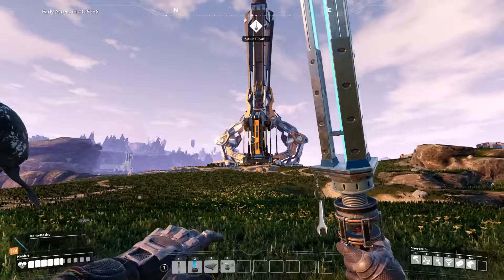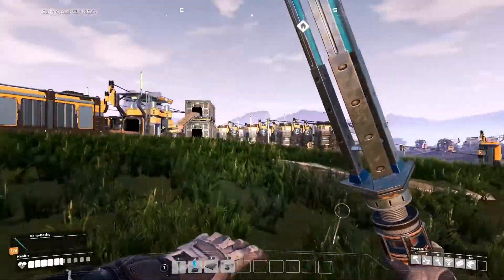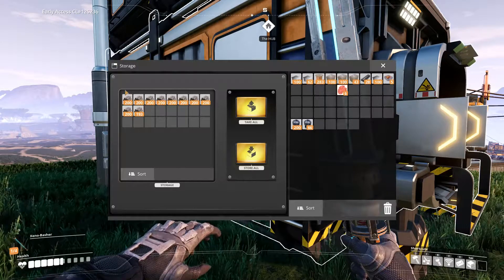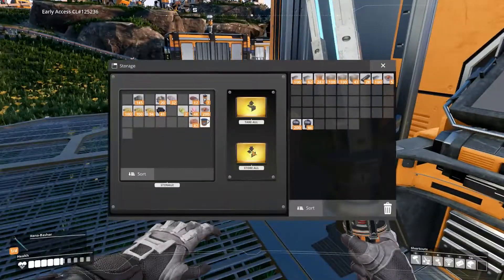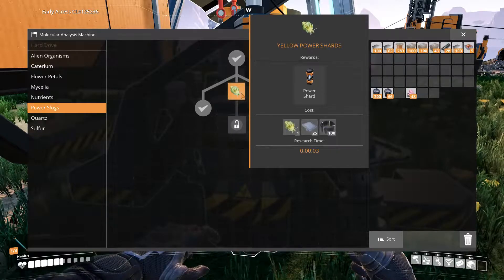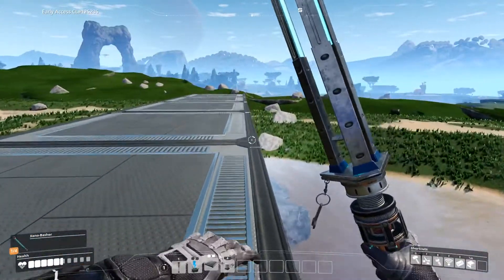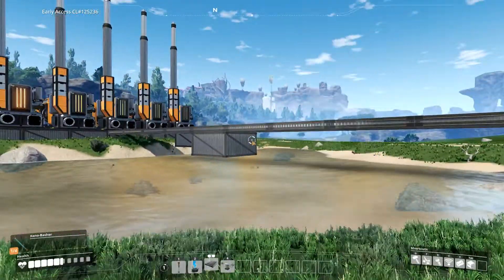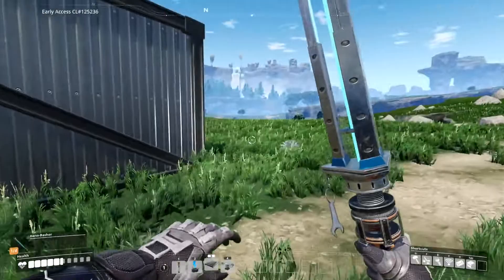Satisfactory: Coal Power | Ep13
Construct

Automate

Explore & Exploit

*Note: Only Pro Streamlab users can add gifs etc.
For a straight forward donation dont add any extras to avoid hastle, unless of course your a pro user.